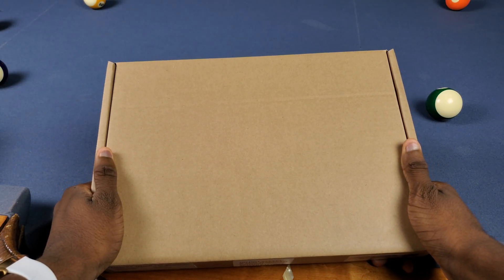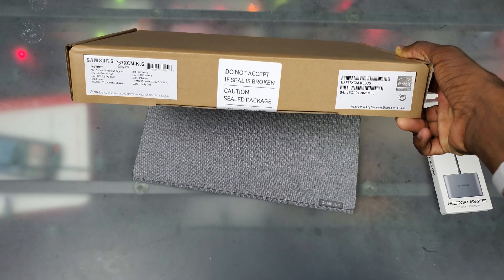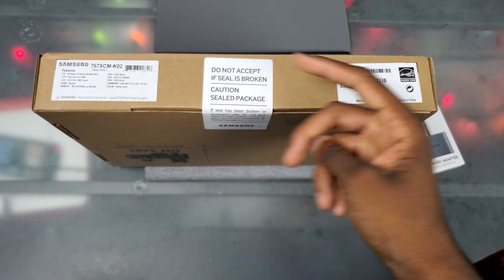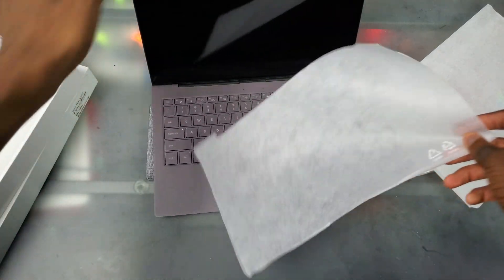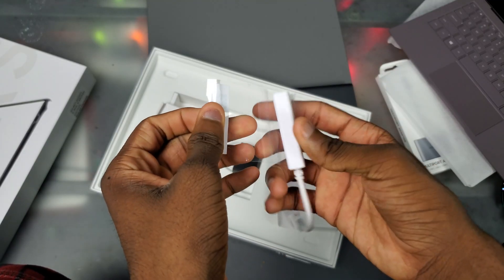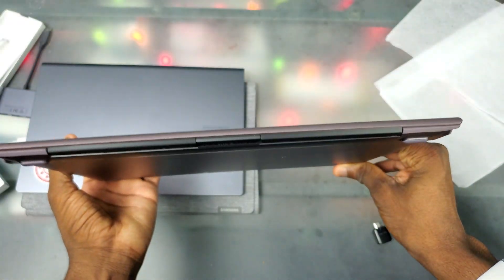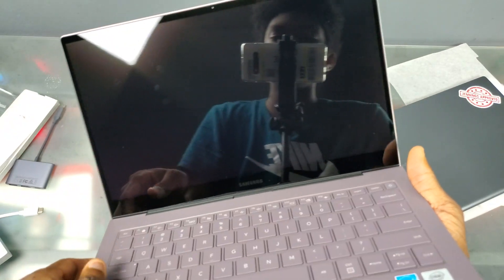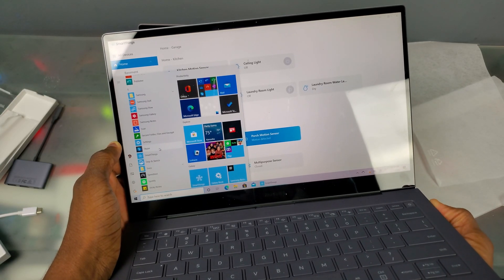Galaxy Book S (Intel Core i5) (Earthy Gold) | Unboxing & Comparison to Snapdragon Book S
Samsung has just released the Intel version of the Galaxy Book S, and I just bought it and compared it to my ARM Snapdragon Galaxy Book S.